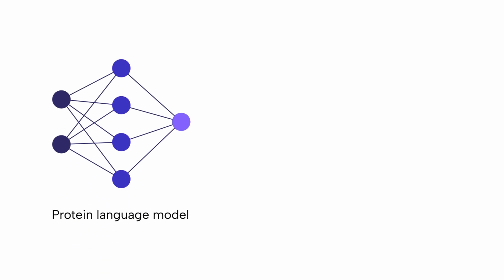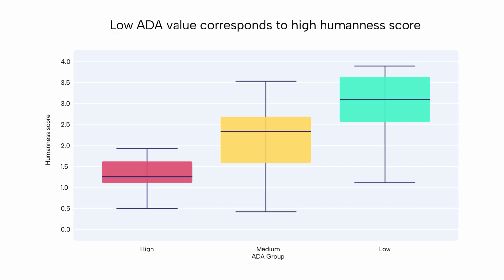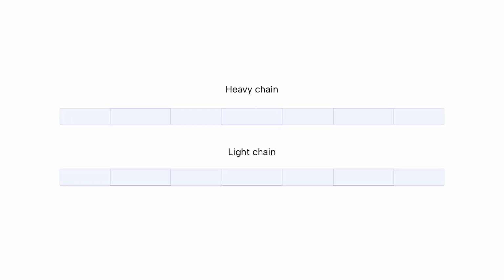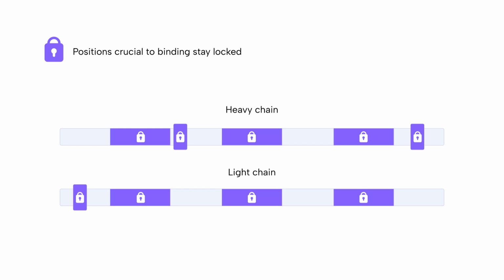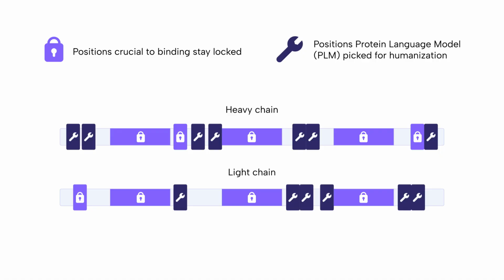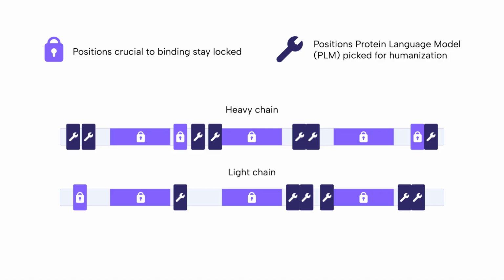Antibody humanization with protein language models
Janneke, ML scientist at ENPICOM, explains how protein language models can guide antibody humanization in a more principled, data-driven way.

The conventional method, CDR grafting, often reduces binding affinity and then requires back-mutations to recover it, without a reliable way to know which positions were safe to change to begin with.

The alternative: a protein language model trained on human antibodies learns what a human antibody looks like, providing a proxy for immunogenicity. Positions important for binding remain fixed, and the model identifies only the residues that most improve humanness, evaluating each substitution in the context of its neighbors. The result is an antibody that retains its binding, stays close to the original sequence, and carries lower immunogenicity risk, with far fewer mutations required.